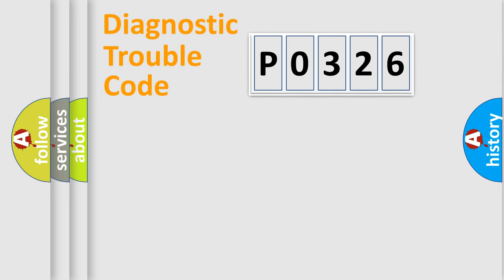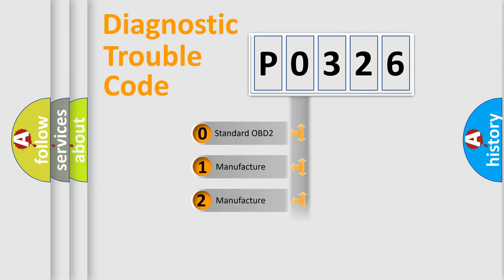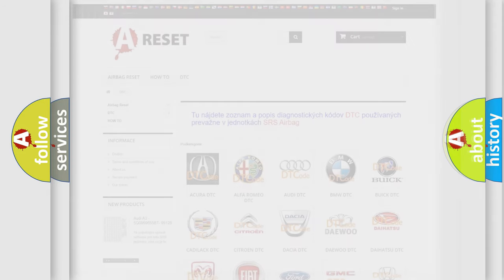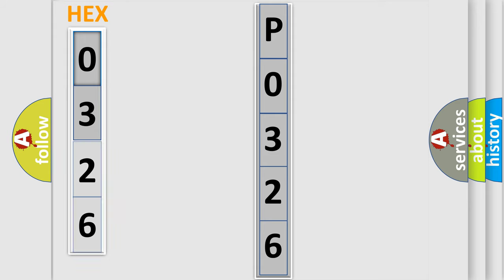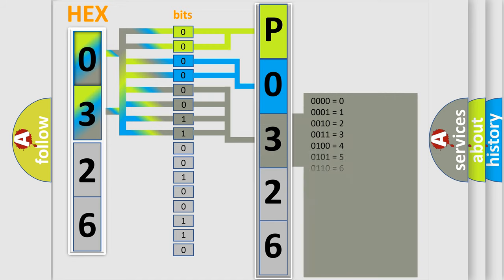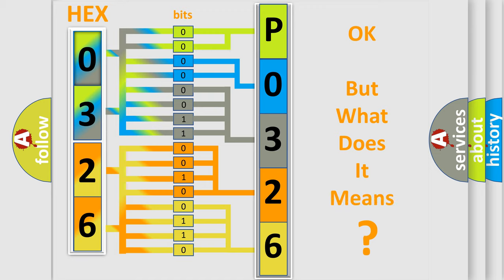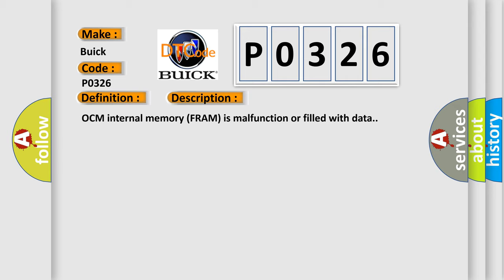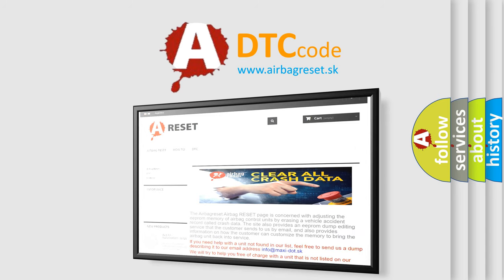DTC Buick P0326 Short Explanation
Contents:
0:21 Basic DTC analysis according to OBD2 protocol standard.
1:48 Insight into programming
2:58 A diagnostically understandable description of the Diagnostic Trouble Code
3:05 Basic error definition

Make:
Buick
Code:
P0326
Definition:
Internal OCM Memory Error (Advanced Only)
Description:
OCM internal memory (FRAM) is malfunction or filled with data.
Cause:
OCM (seat cushion)